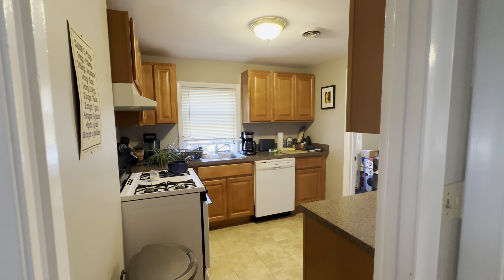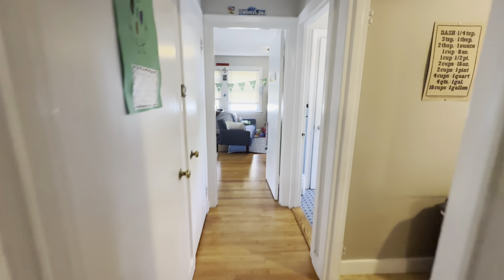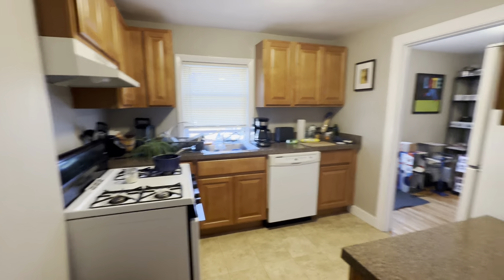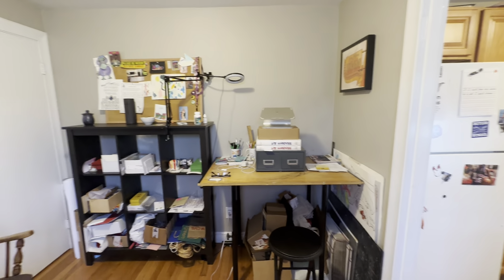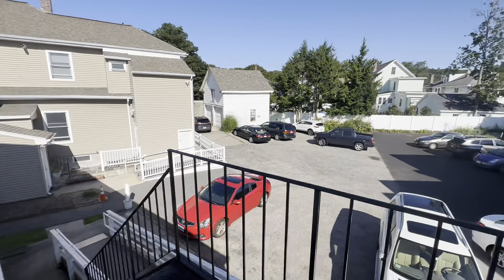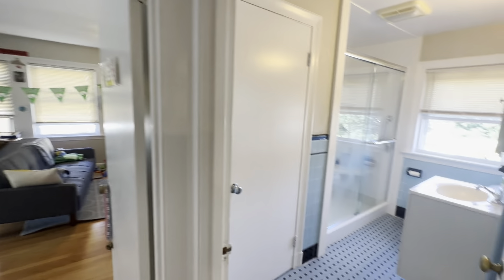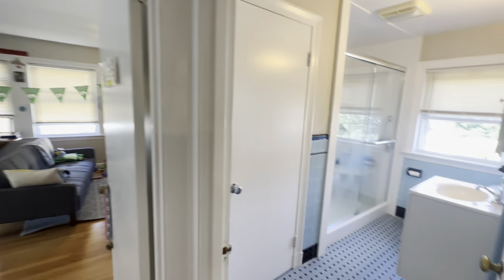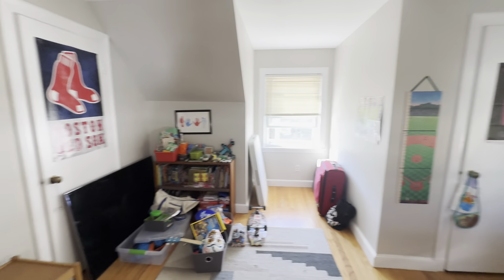425 Trapelo Rd. Belmont - 1-2 Bed with Hot Water Included in Prime Waverley Square Location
Waverley Square one bedroom with office or 2 bedroom with small living room available for rent! Hot Water Included! Perfect commuter location with Bus and train stop right out the front door. Walk to everything you need. Hardwood floors. Huge bedroom with ample closet space. Kitchen with dishwasher. Free Laundry in-unit! Parking for one car.